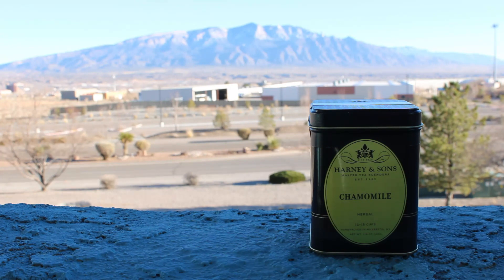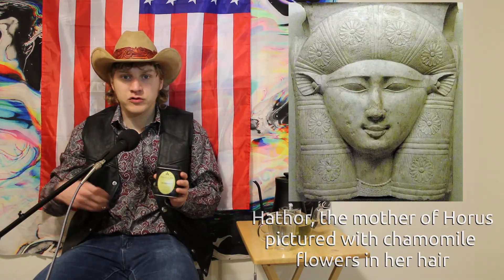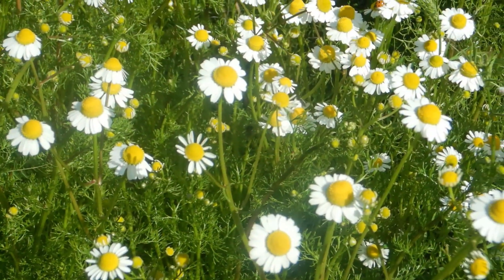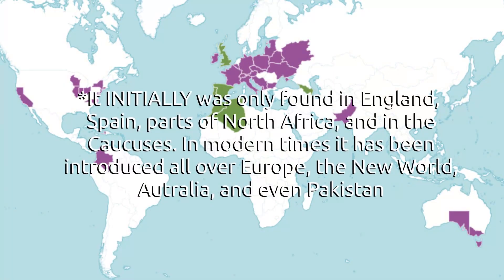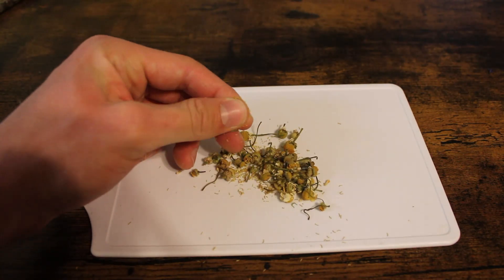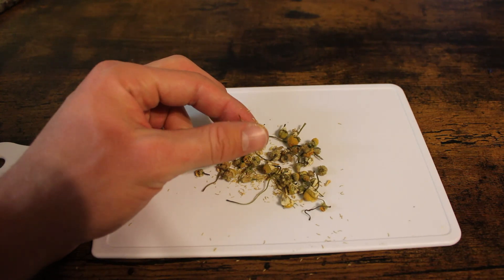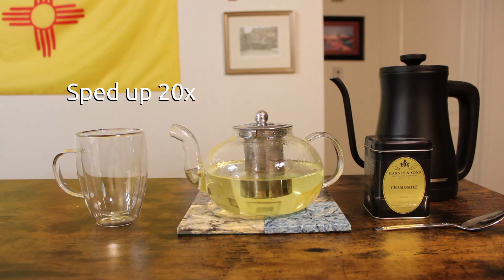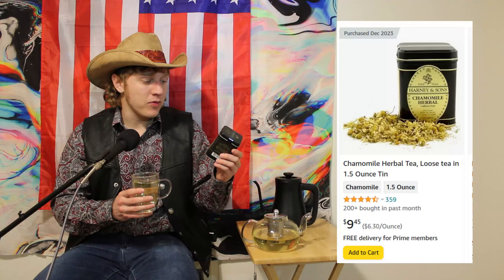Tea Review: Harney and Sons Chamomile! (Flower Tea!)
A simple, yet elegant, German Chamomile. Perfect drink before a tranquil night's rest.